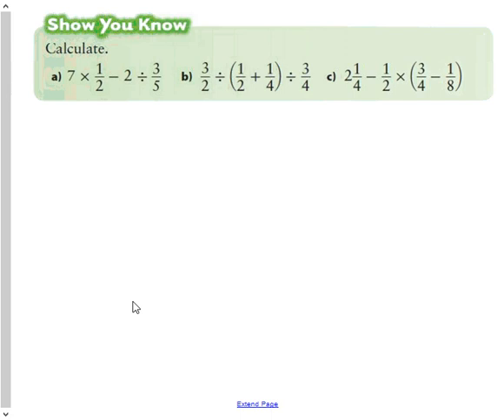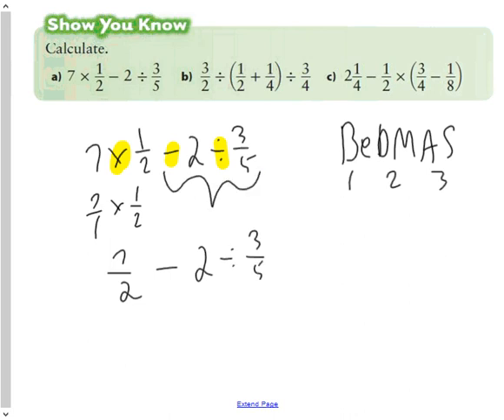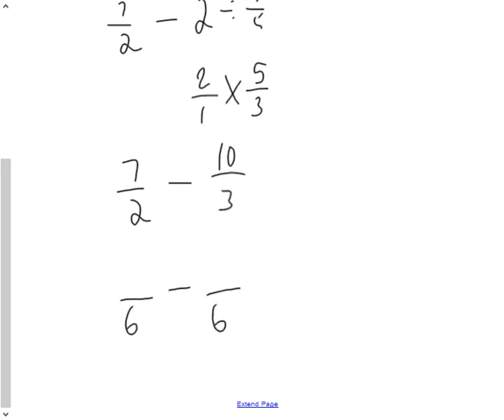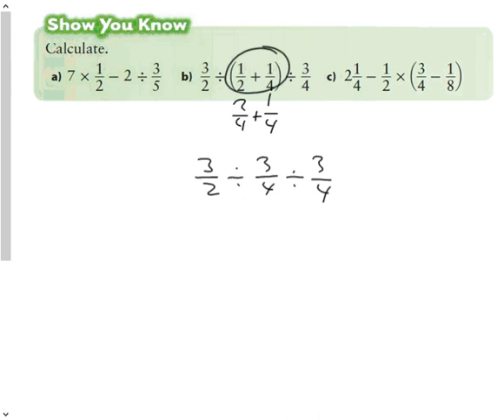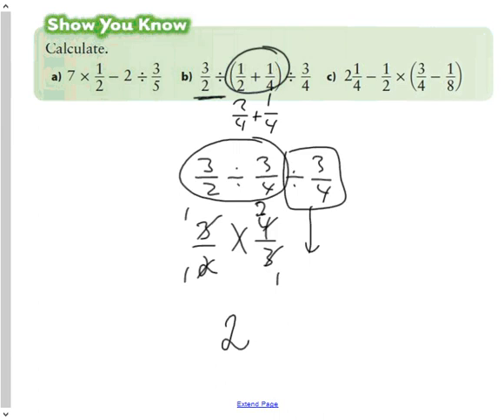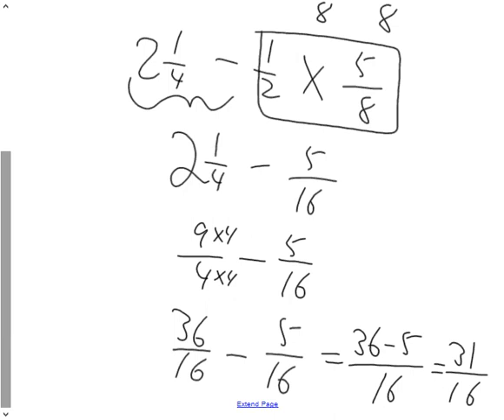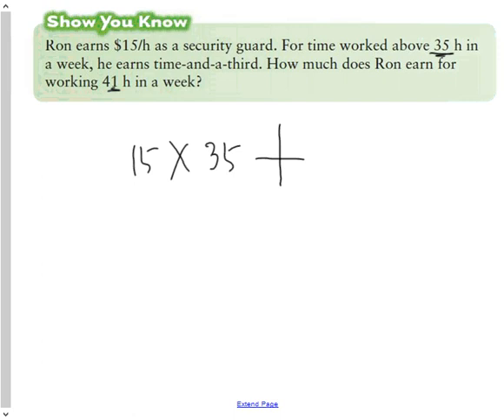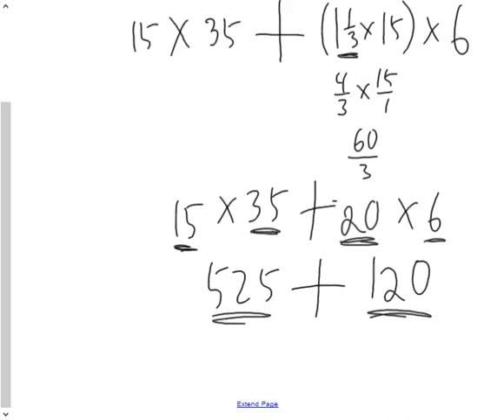6 6 BeDMAS with Fractions